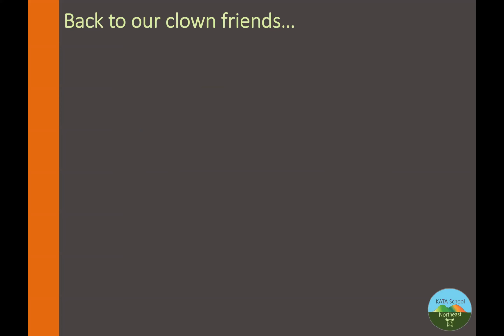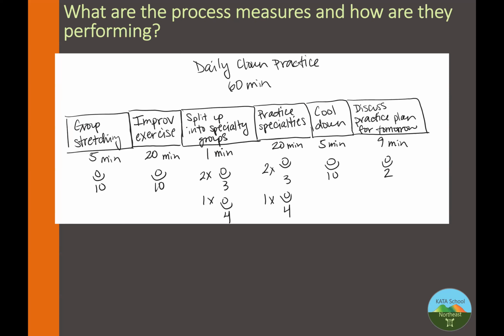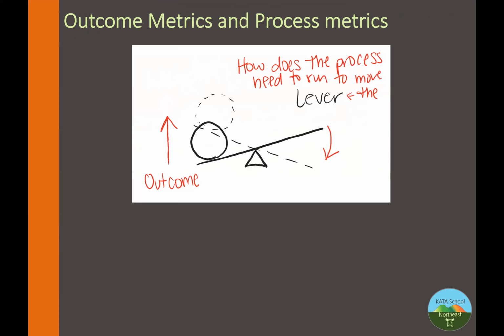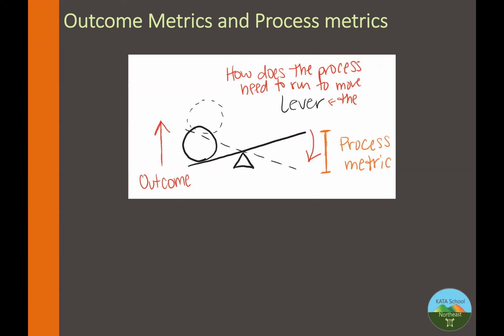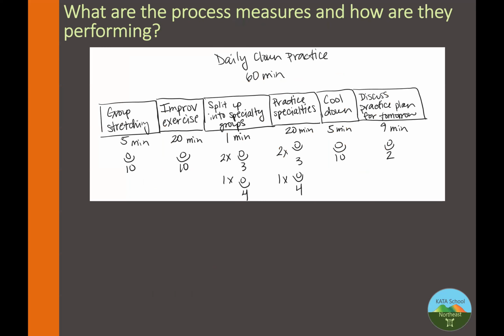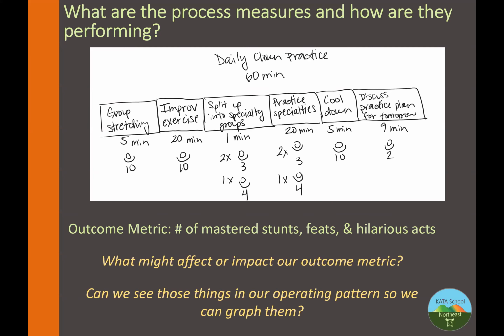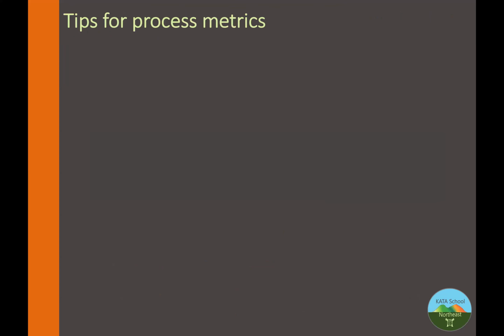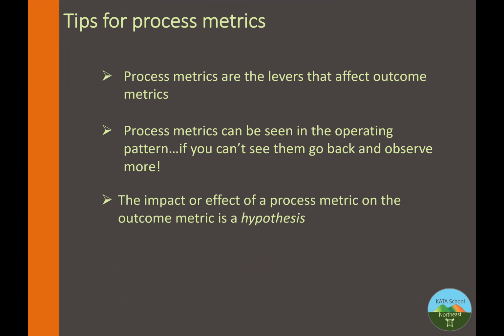Process Analysis Step 3 - Process Metrics!!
Learn about the second part of Process Analysis Step 3, Process Metrics. See the difference between Outcome and Process Metrics and some examples of these in a couple of scenarios.